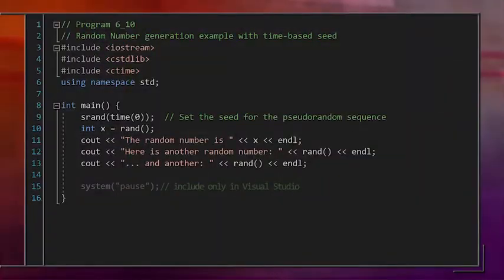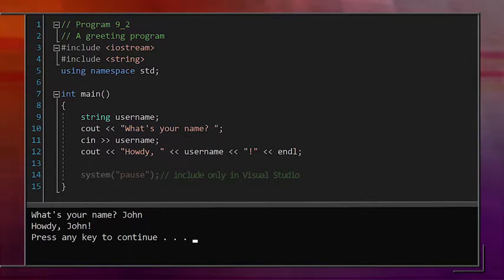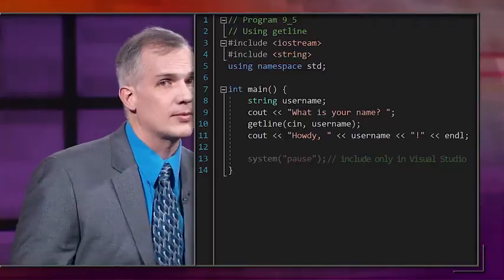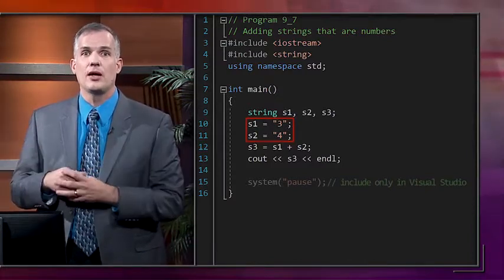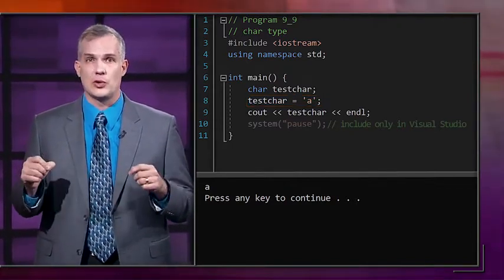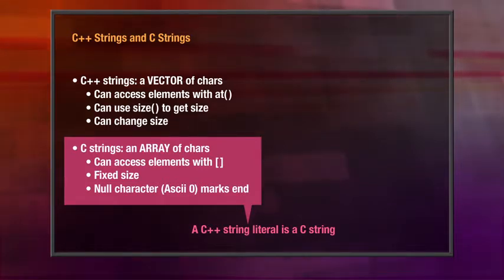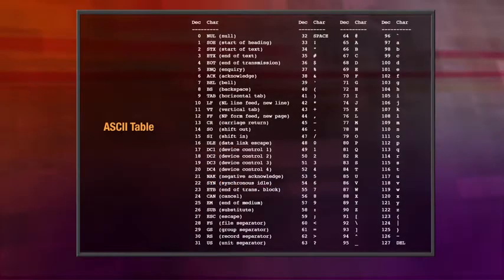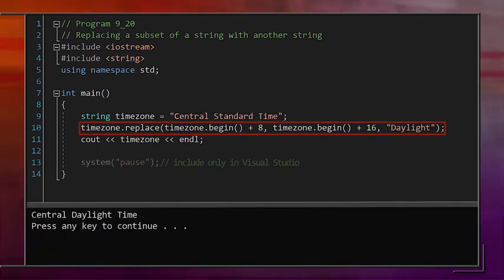10 C++ Strings for Manipulating Text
C++ Strings for Manipulating Text